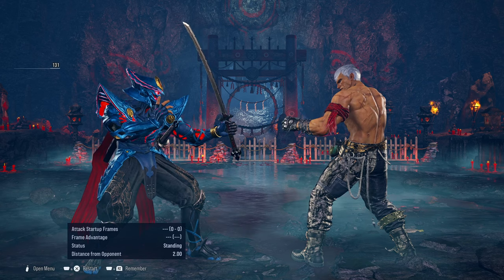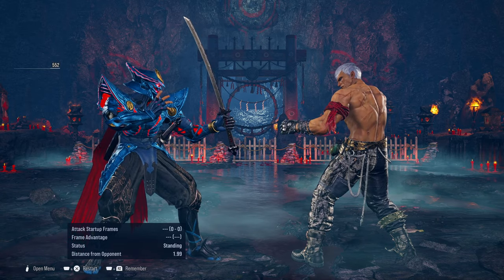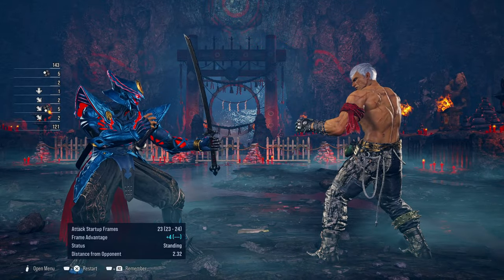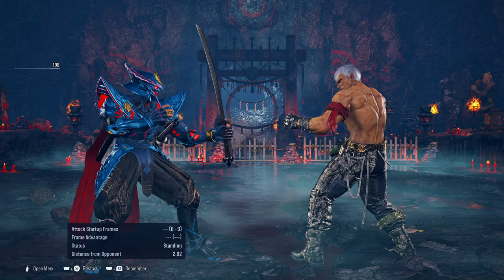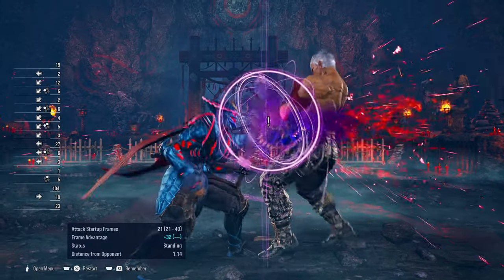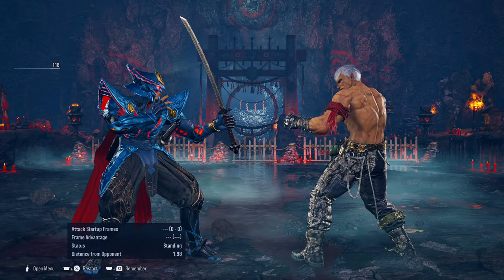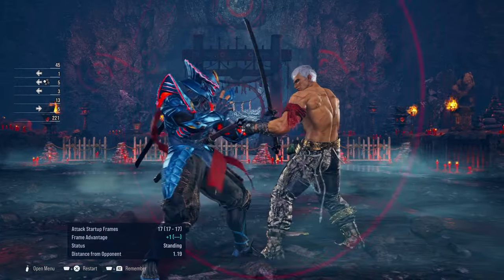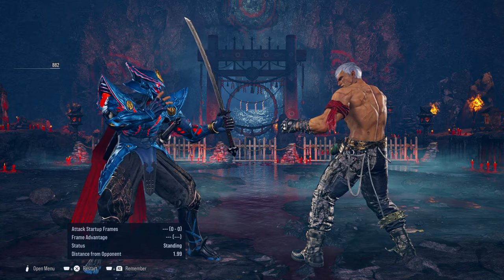How to PRESSURE with Yoshimitsu? - Tekken 8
For those who asked how to pressure with Yoshimitsu, the beginning explains how understanding frame data helps with applying pressure while demonstrating several strings and mix-ups to continue various responses to pressure against the opponent. Then there's an online demonstration on how I use my pressure against some players.

Timestamps:
00:00 Intro
00:07 Explanation on Pressure
19:02 Online Demonstration Sets
32:57 Last Words & Outro